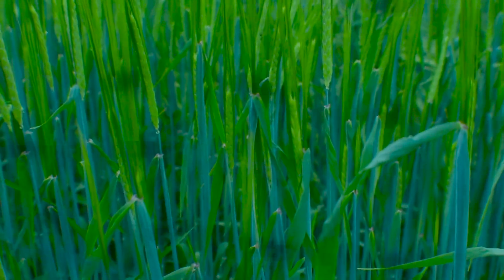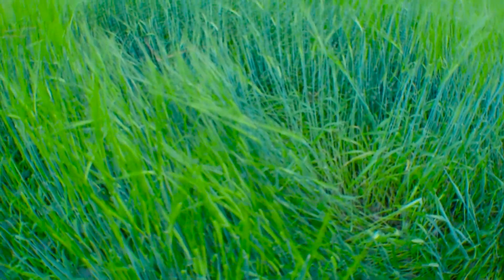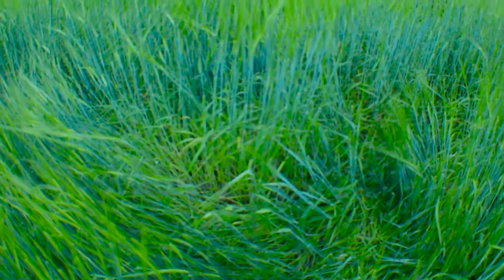Jeramie Britt 4/24/2020